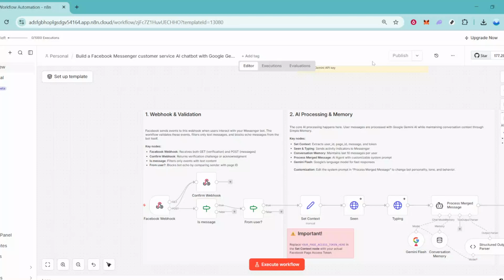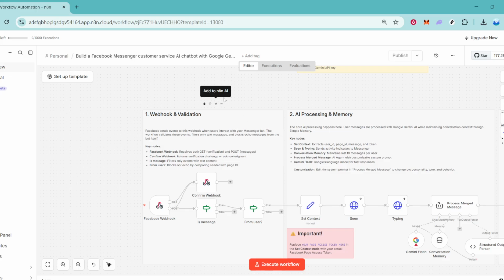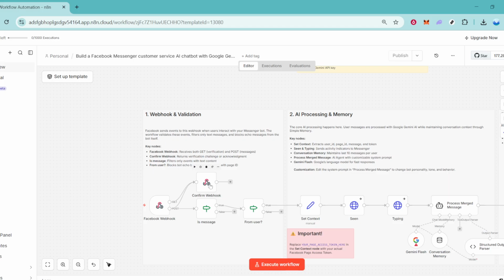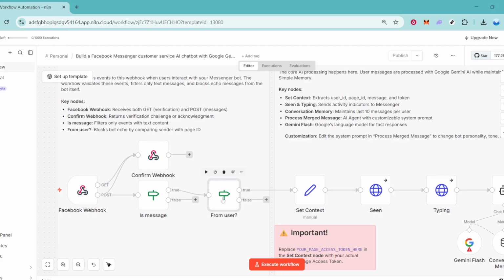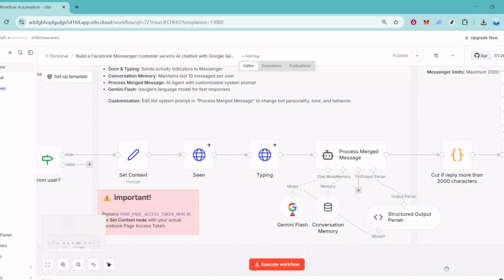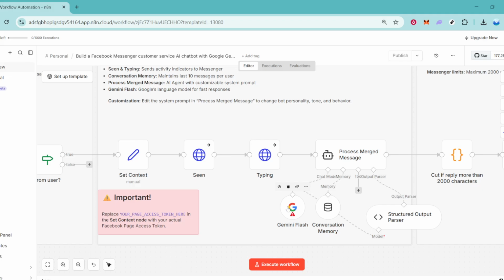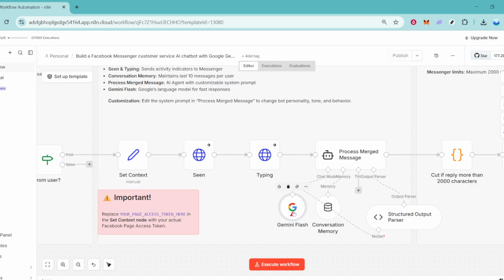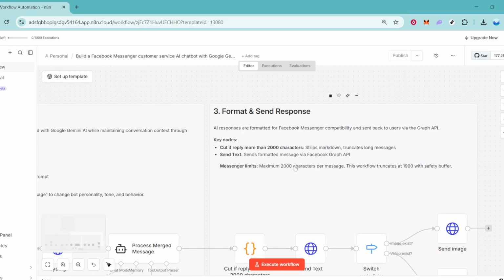How to Build an AI Facebook Messenger Chatbot With n8n Using Google Gemini (Updated 2026)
In this video, we discuss how to build an ai facebook messenger chatbot with n8n using google gemini securely. We show you how to manage an n8n messenger integration and deploy a google gemini chatbot n8n workflow. Use this guide to automate facebook messages n8n processes and build an ai customer service chatbot.

00:00 Intro
00:05 Facebook Webhook Trigger
00:13 Get vs Post Requests
00:23 Connecting to Facebook Developer App
00:31 Confirm Webhook Node
00:43 Importance of Verification
00:49 Filtering for Text Messages
00:58 Message Check Logic
01:05 Preventing Bot Echo
01:15 Bot Response Prevention
01:21 Extracting Context Details
01:30 Storing Payload Data
01:37 Token Security
01:43 Messenger Indicators - Seen
01:51 Messenger Indicators - Typing
01:57 AI Agent & Gemini Flash
02:08 System Prompt Customization
02:15 Conversation Memory
02:26 Structured Output Parser
02:34 Text Sanitization & Limits
02:45 Sending Text via Graph API
02:52 Media Follow-up Logic
02:57 Workflow Summary & Outro